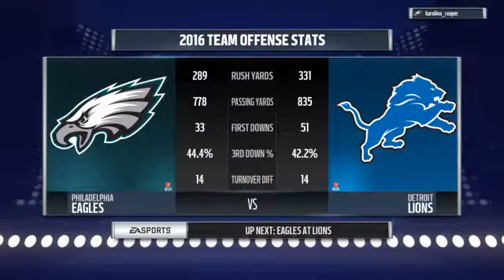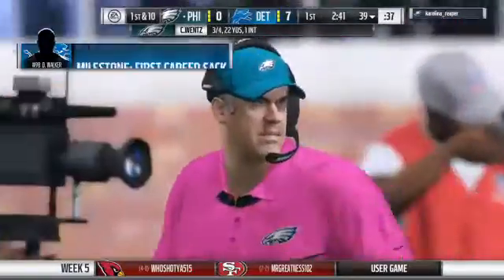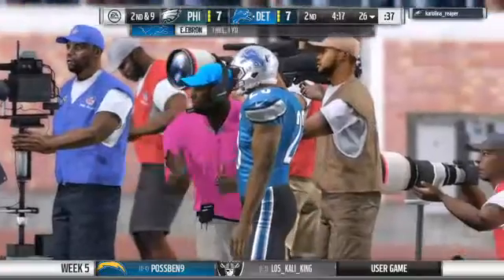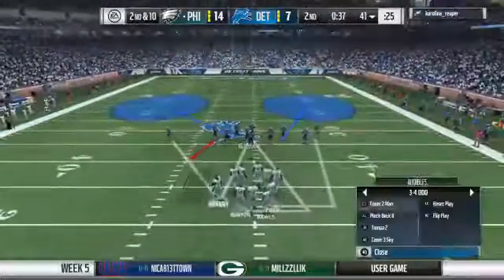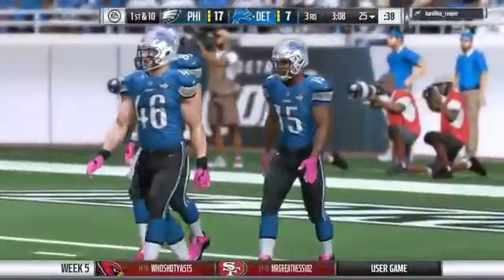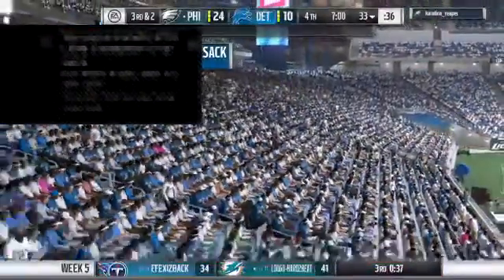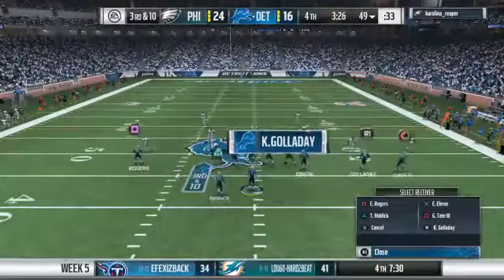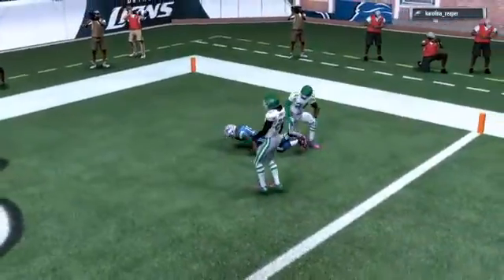Madden 17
Madden Player, come and experience Kai STFU Tour!
From Connected Franchise to Head to Head

PSN Ask if you wanna run